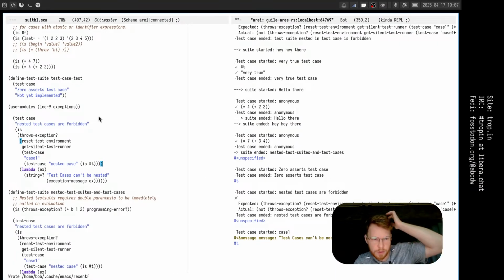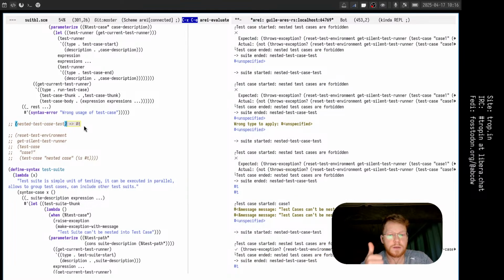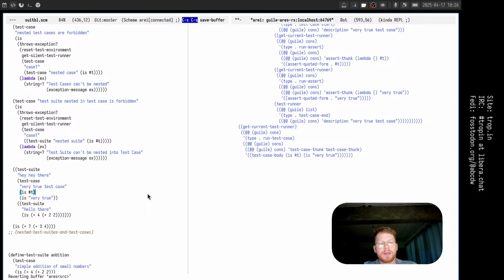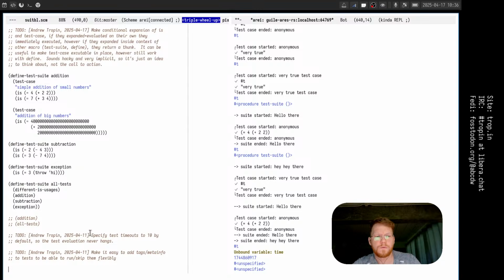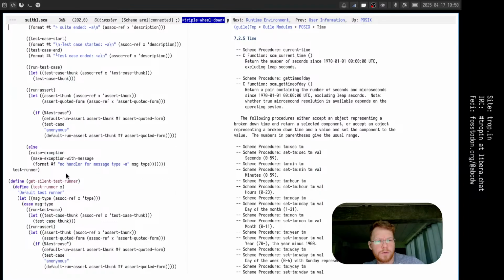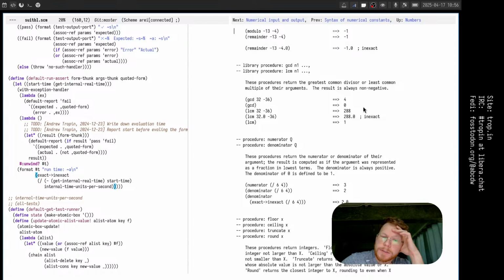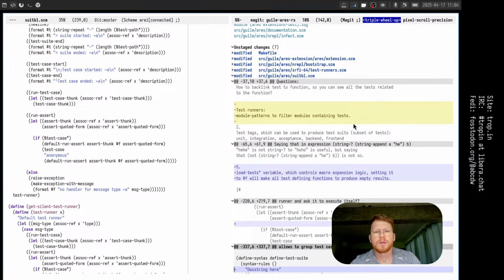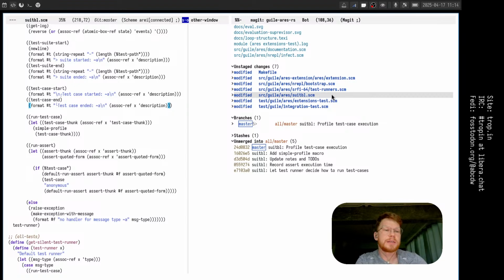Day 4: Profiling Test Performance | suitbl - Implementing Testing Library in five days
Refactoring test runners. Tracking execution time of asserts and test cases.